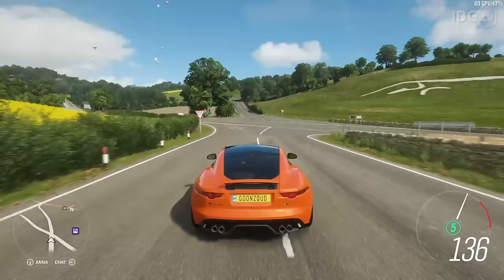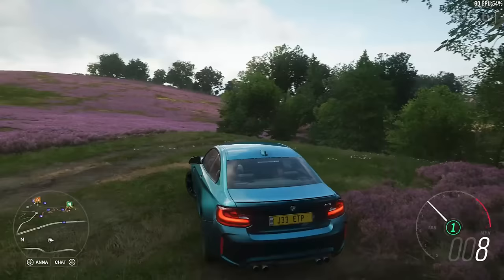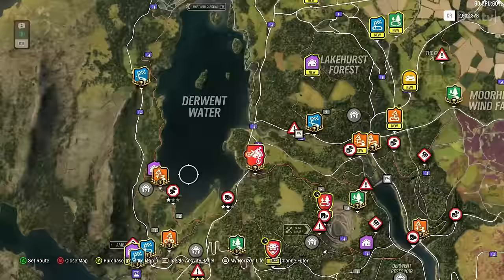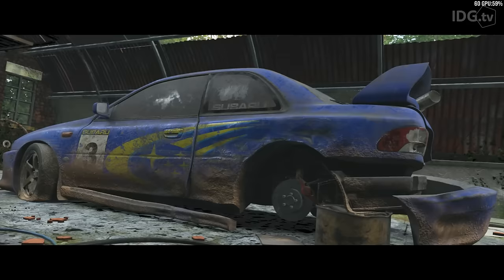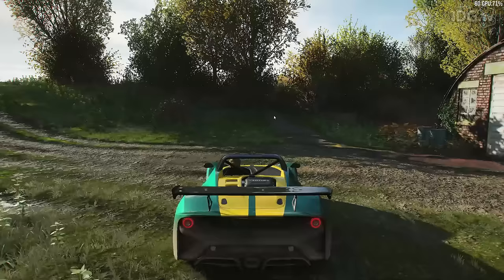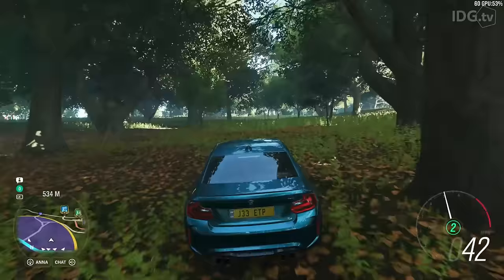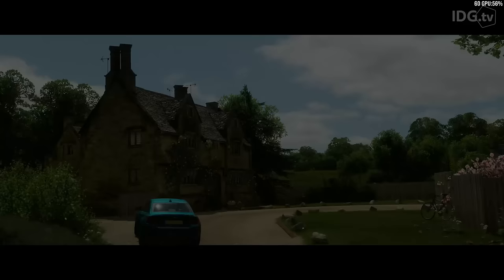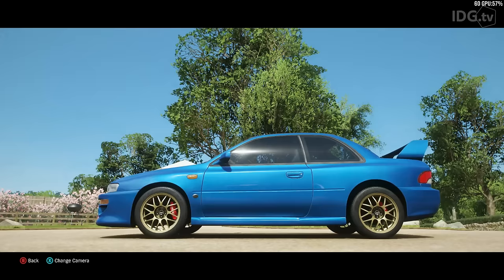Locations of the Barn Finds in Forza Horizon 4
Jim shows you the exact locations of the Barn Finds in Forza Horizon 4 to save you time adding the Escort RS Turbo, MG MGB GT, Audi Quattro, TVR Cerbera Speed 12, Aston Martin Zagato, Austin Mini, Jaguar E-Type and more to your car collection. PLUS: How to claim those cars.